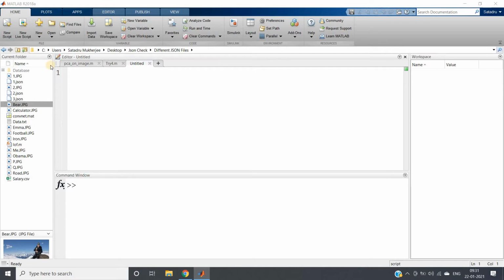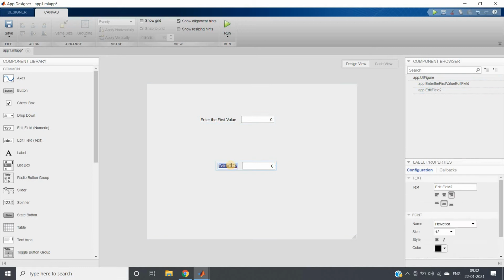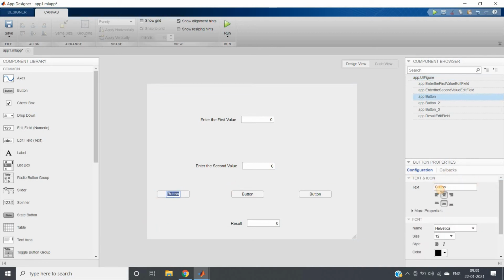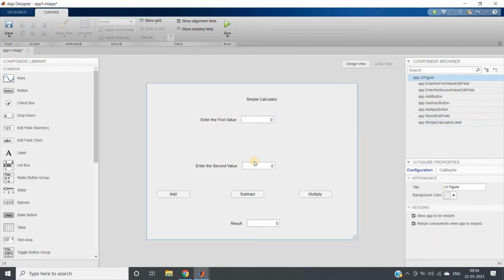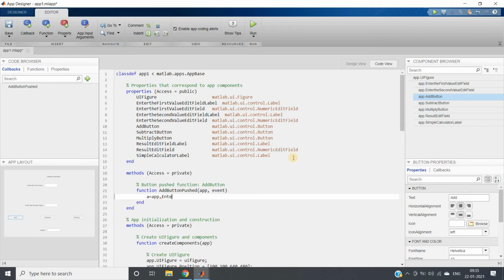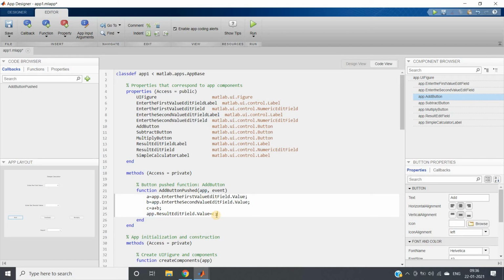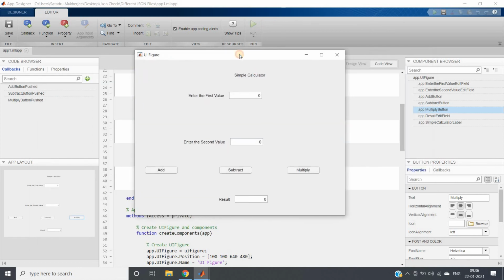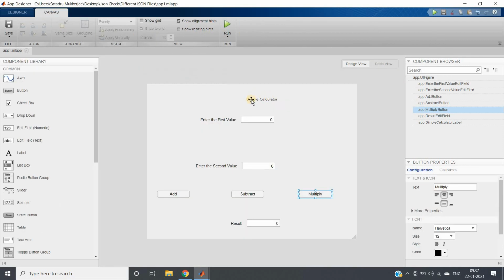Creating a Simple Calculator | Building MATLAB Apps with App Designer | Part 2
YOU JUST NEED TO DO